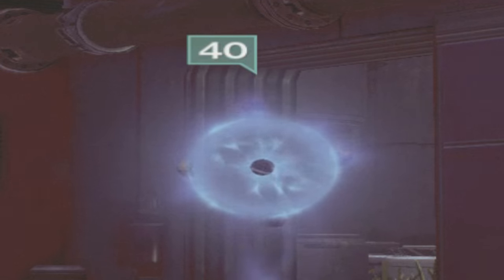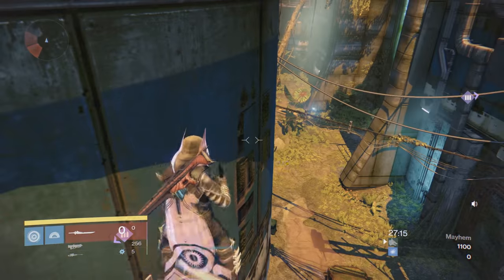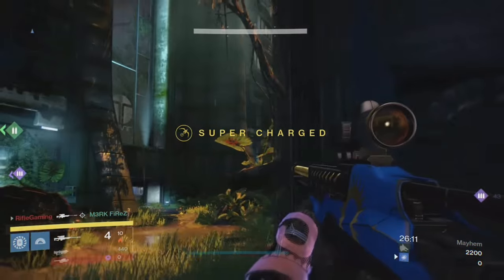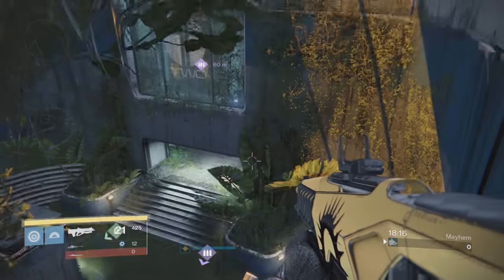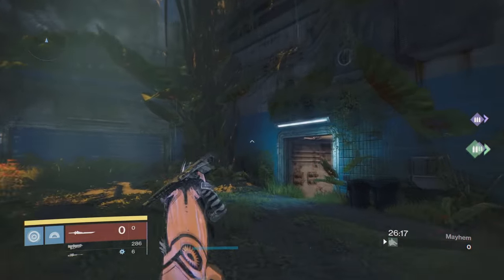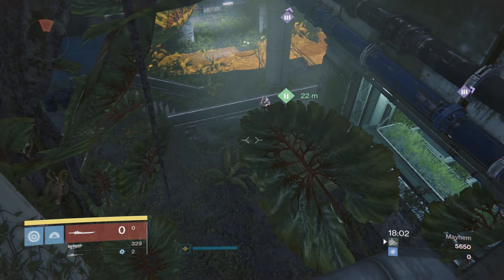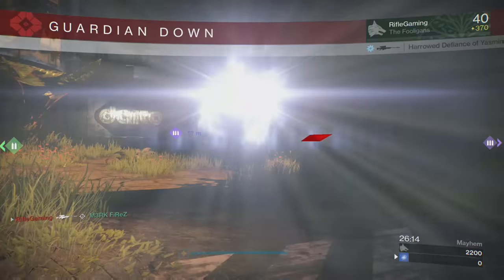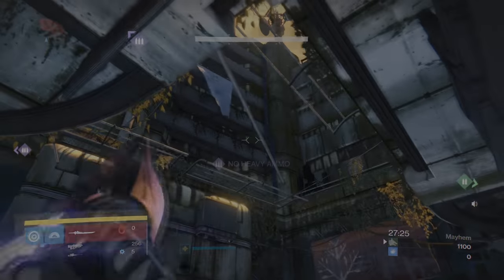Destiny - SECRET SPOTS IN ASYLUM TO GO FLAWLESS!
These secret spots in Asylum can help noobs take out sweaty players.